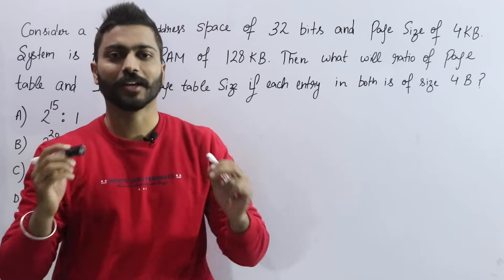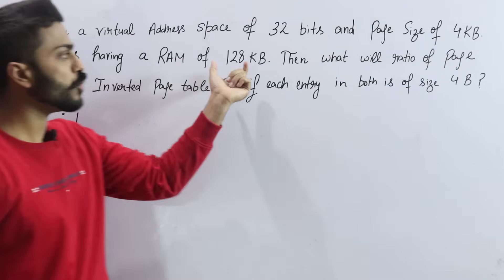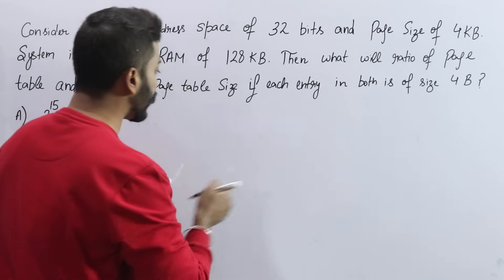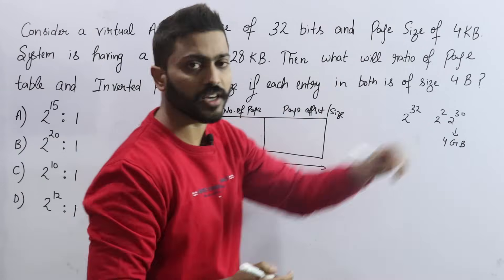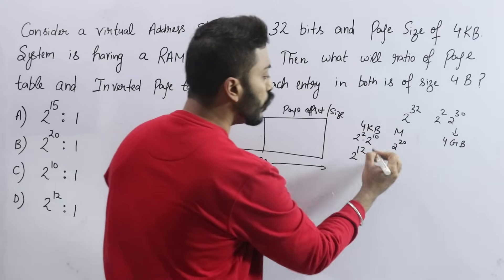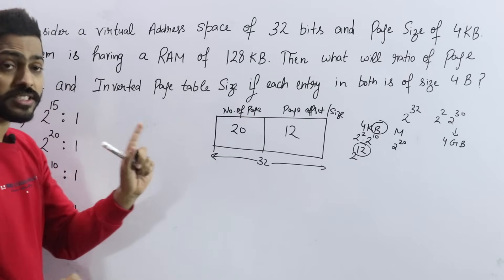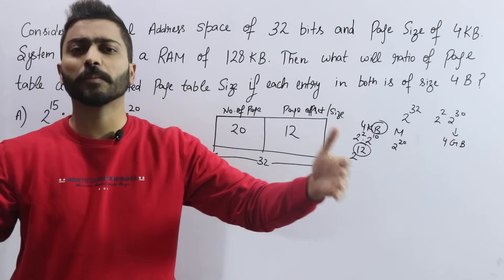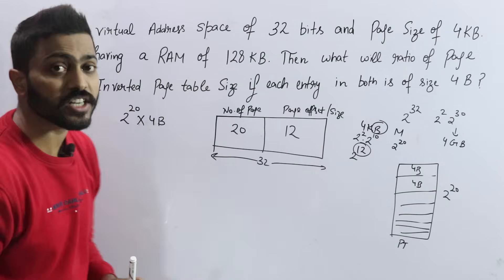L-5.15: Paging Questions in Operating System(OS) | Imp Question for all competitive exams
The idea of providing these questions is to evaluate GATE aspirants randomly from any topic of full Syllabus. Our aim is to give the you quality questions from the syllabus. Its just for your Practicing.